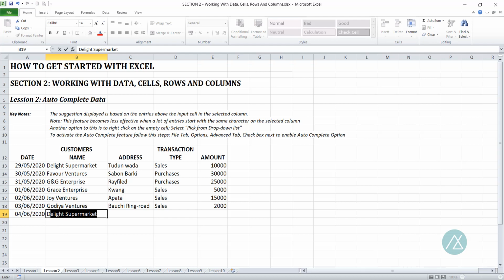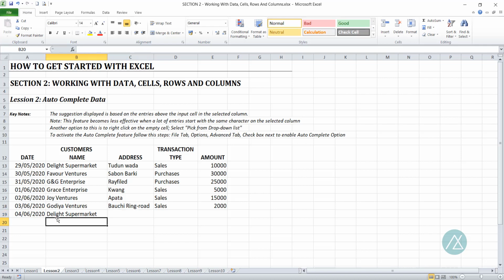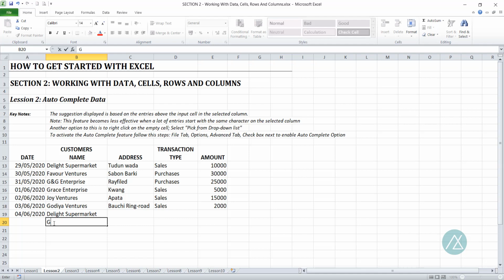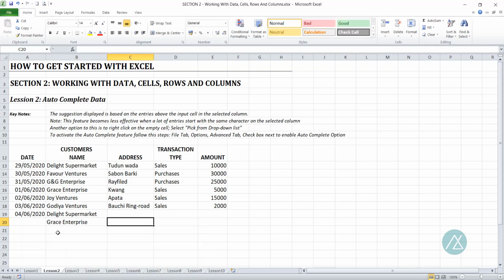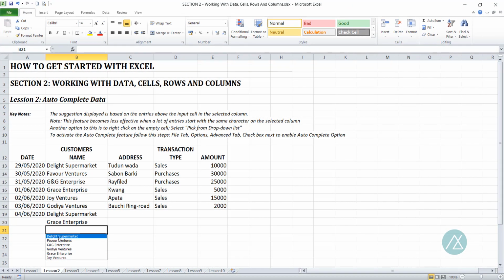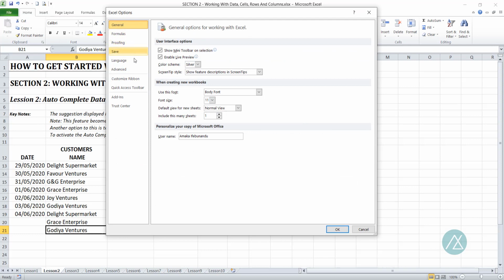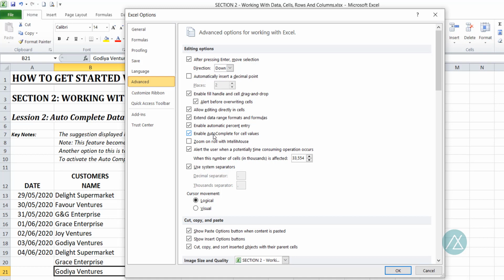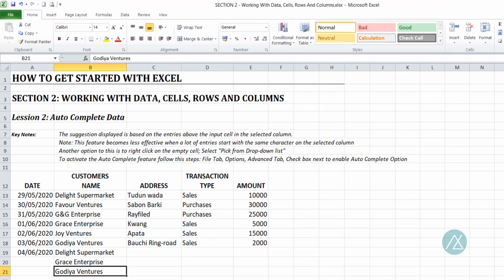👉AUTO COMPLETE DATA IN EXCEL - AN EASY WAY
The Auto Complete Data feature in Excel can speed up data entry task.

In this lesson, I will show you how to use the auto complete data feature in Excel to ease data entry task.

This training assumes the User has no previous knowledge on Excel.